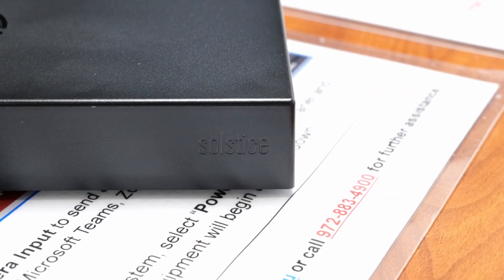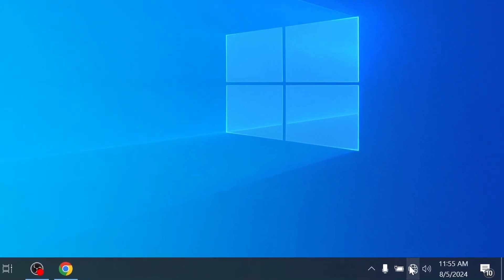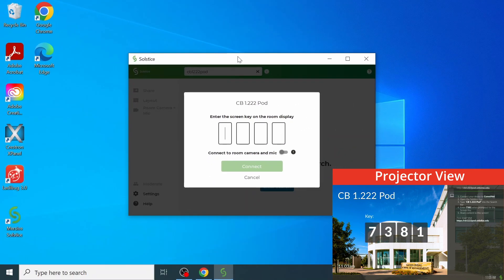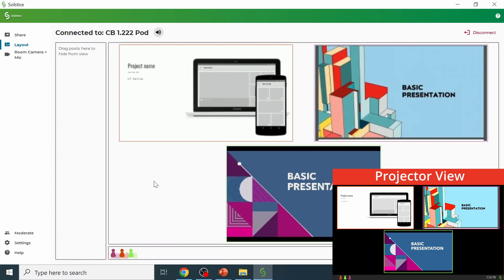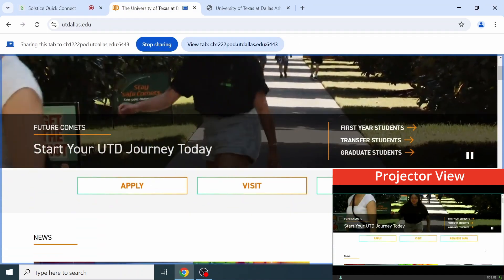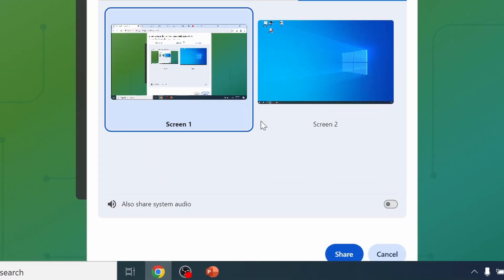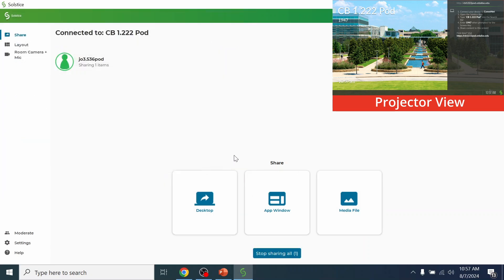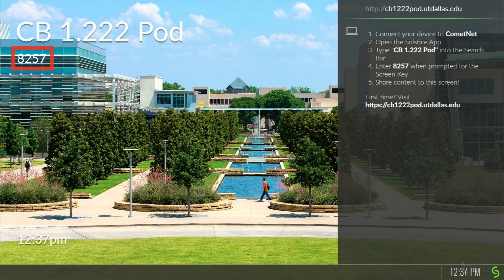How to Use the Wireless Solstice Pod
Media Services is excited to introduce the Mersive Solstice Pod, a wireless presentation solution designed to enhance classroom collaboration and engagement. The Solstice Pod allows seamless wireless casting of personal devices to classroom displays without the use of a cable or adapter, making it easier than ever to share all forms of media. As of this time, only Hybrid Learning classrooms will be equipped with Solstice Pods.